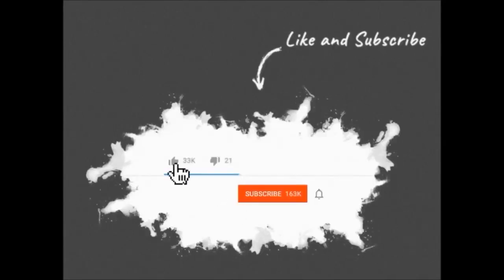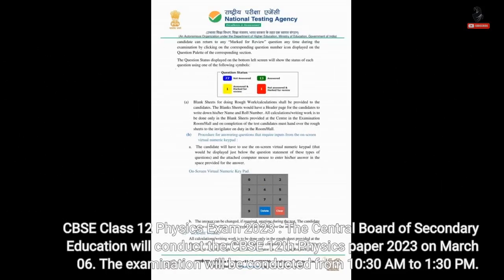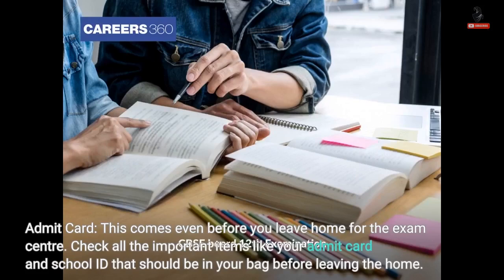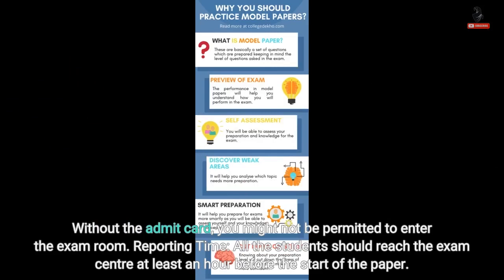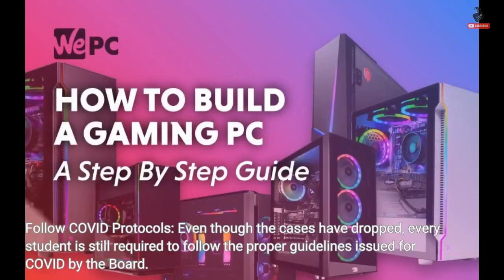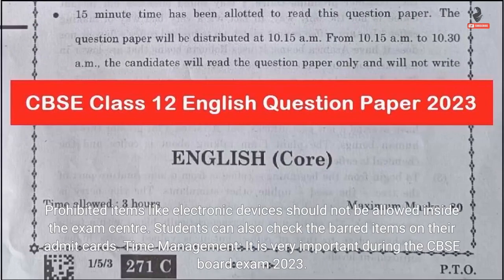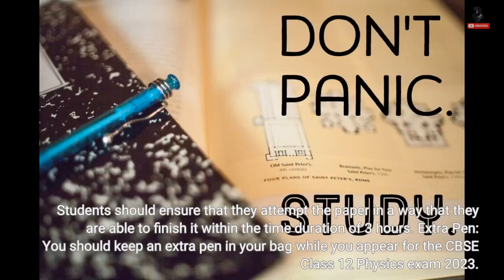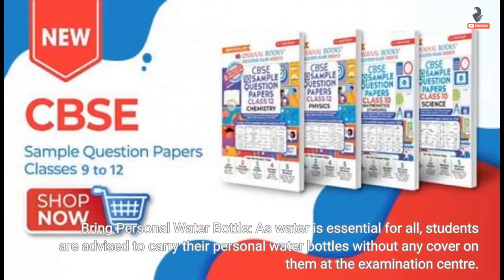CBSE 12th Physics Paper 2023: Exam day instructions, guidelines and more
CBSE Class 12 Physics Exam 2023 : The Central Board of Secondary Education will conduct the CBSE 12th Physics paper 2023 on March 06. The examination will be conducted from 10:30 AM to 1:30 PM. Students must know about the instructions issued by the Board that they need to follow on the exam day. Follow this article till the end to know about CBSE Class 12 Physics exam day instructions and guidelines to keep in mind on the day of the examination. Admit Card: This comes even before you leave home for the exam centre. Check all the important items...